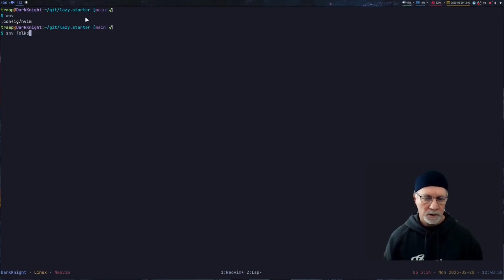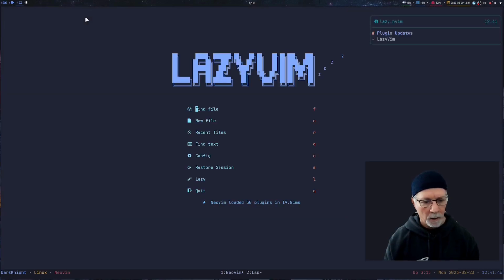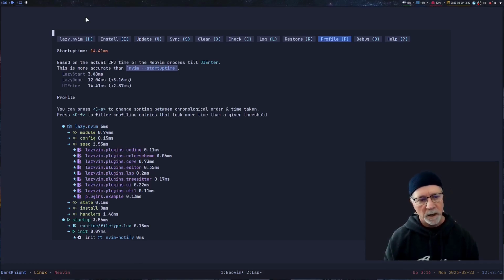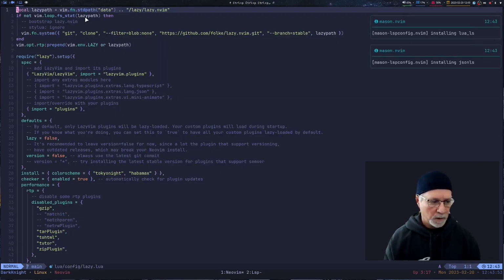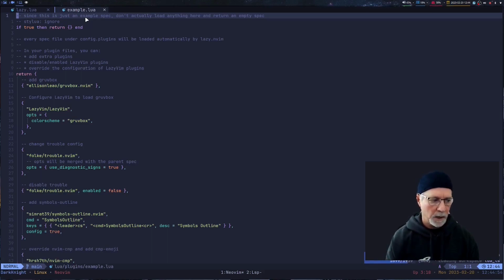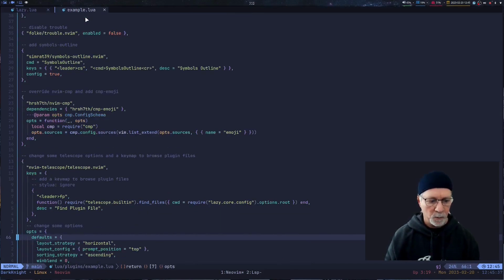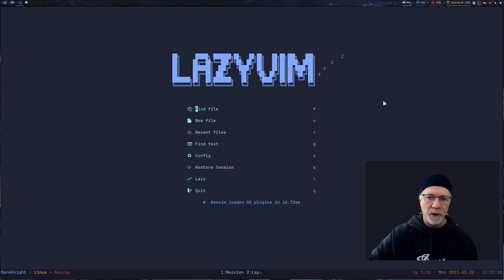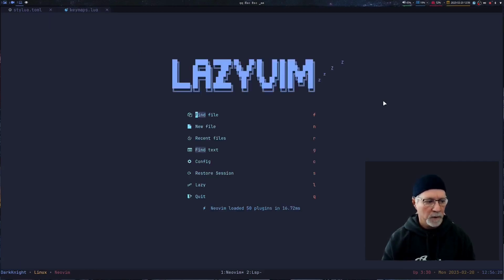Neovim - Environment Hopping LazyVim by Folke 2 of 7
Neovim Environment Hopping

# Time stamps
0:00 Bootstrap Lazyvim
0:52 Check startup
1:27 Update Lazy
2:10 Lazy loading packages
2:50 Lazy startup overview
4:55 Why I type Alpha
5:42 Files Lazy loads
6:02 Add a keybinding
7:15 Wrap up

# Getting Started
  1. Switch Neovim Overview

  2. Aliases I use
    a. snv - switchNeovim
    b. wnv - whichNeovim

# Neovim Starter Kit Jopping Order
## Example Neovim without package management
  1. default - No kidding ... Neovim without any plugins.
    a. snv default

    a. svn folke

    a. snv tj

    a. snv traap

    a. snv prime
    b. Forked from ThePrimeagen/init.lua

    a. snv zulu

    a. Honorable Mention, Packer
    b. snv vapour